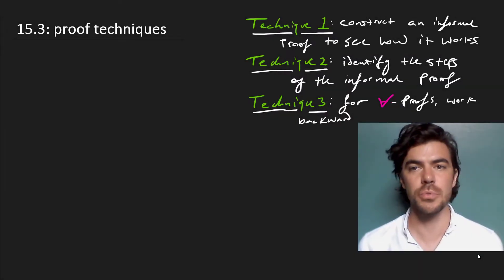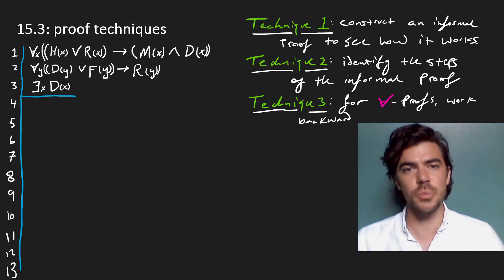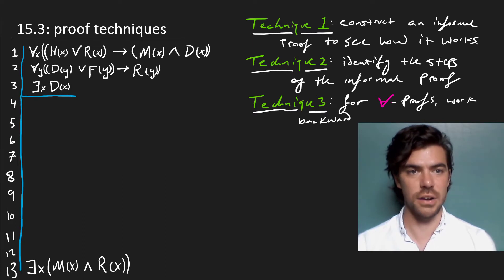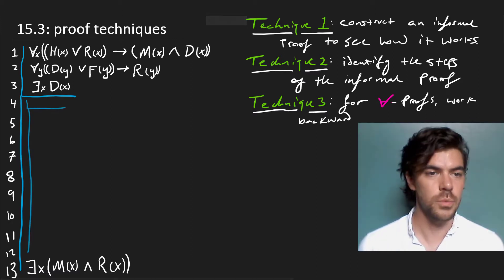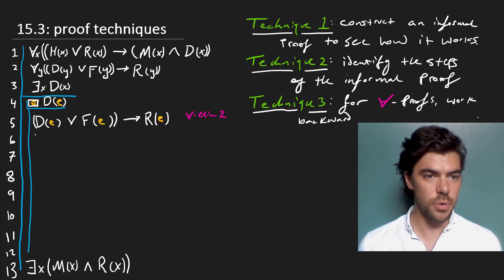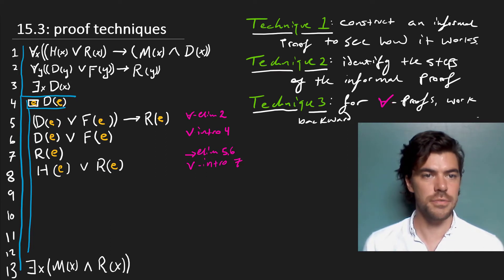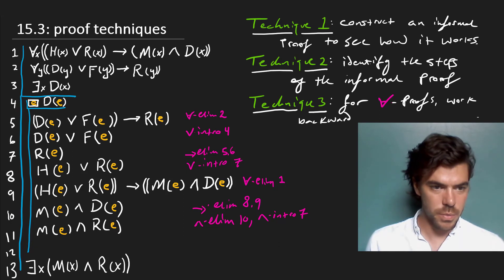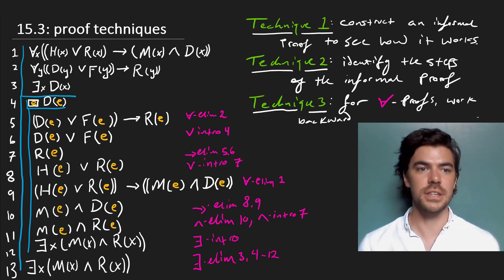USEFUL: techniques for quantifier proofs ⟨15,03⟩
Quantifier proofs can get pretty complicated. Here are some techniques to see your way through them.